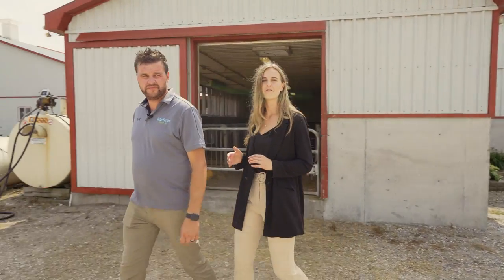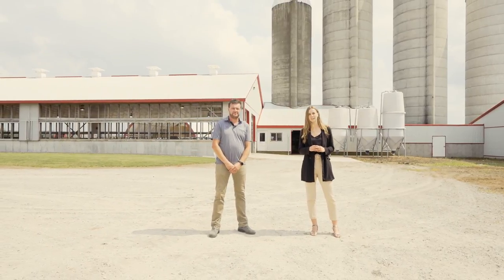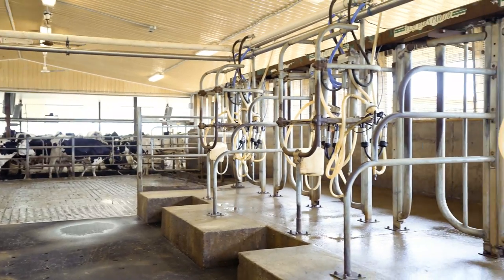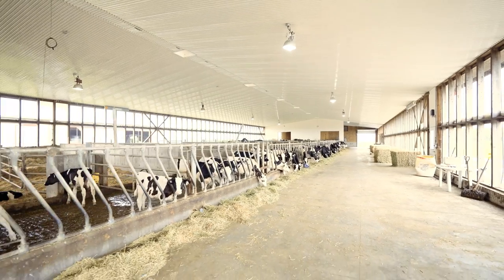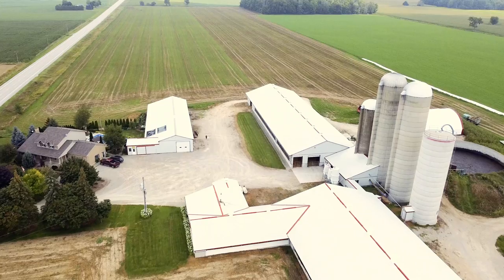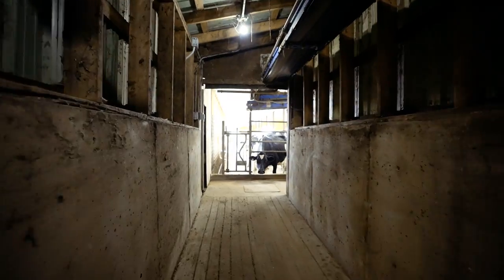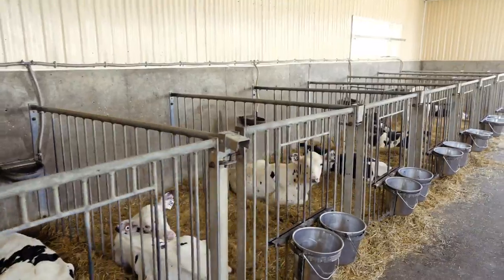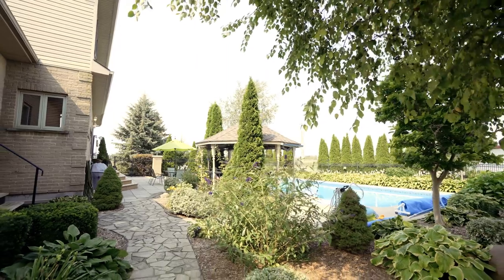An Incredible Dairy Farm on Exceptional Land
4635 Rd 180, Dublin, Ontario

A once in a life-time opportunity to own and operate an on-going Dairy
Operation, in desirable Perth County, Ontario. Situated on 103 acres,
just North of Dublin and offering a current 90 kg of saleable quota.

This Dairy Farm comes with many extraordinary features; a heated
workshop, a free-stall with a recent addition, a semi-automated feed
system, a large transitional barn, two hoof trimmers, and much more!

The Milk House has a 10,00 Litre tank allowing lots of room for future
growth, has in floor heating throughout and easy access to the parlour..
The parlour is a double 6, unique Flat Barn® parlour with automatic
takeoff. Supported by the Allflex® livestock intelligence monitoring
system providing optimal productivity and efficient management.

The free-stall includes 140 stalls and 4 Houle® alley scrapers. The Patz®
feed system runs through the centre of the barn providing each cow with
nutritional feed throughout the day. 8 circulation fans and sprinkler
system provide exceptional cooling for the herd.

Additional buildings include a transitional barn, a large shed perfect for
all of your equipment and tools, a large coverall, 4 tower silos and
manure pit.

An astonishing home built out of solid concrete with an open concept
kitchen and dining, 5 bedrooms, 4 bathrooms, and a full basement.
Picturesque backyard with an in-ground swimming pool perfect for the
family to enjoy.

Yris Van der Ploeg
Sales Representative

Remax Interfarms
Cor Van Gaalen
Sales Representative

Kurt Keller
Sales Representative